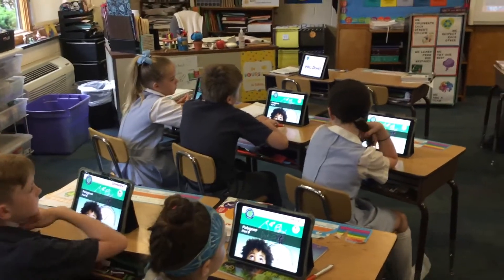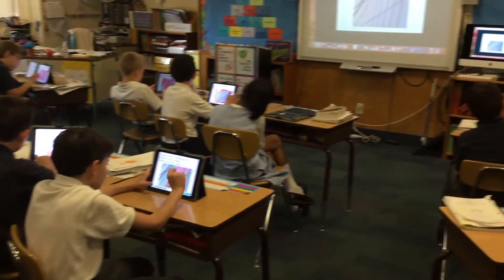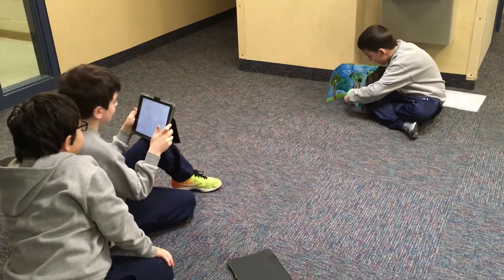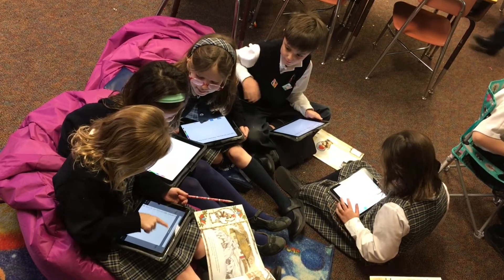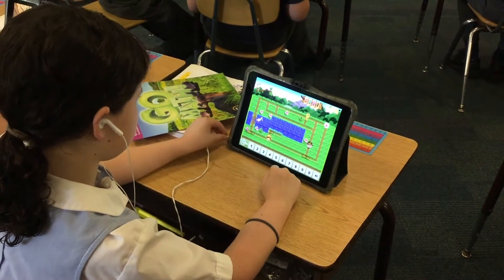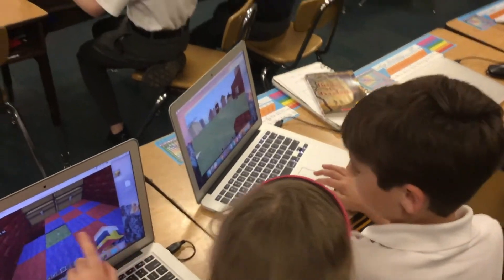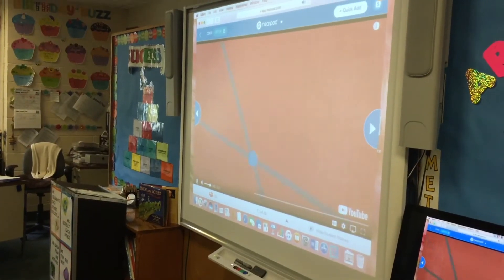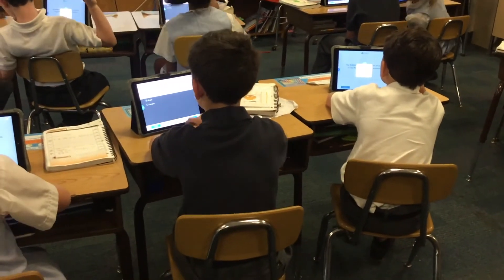3rd Grade ADS